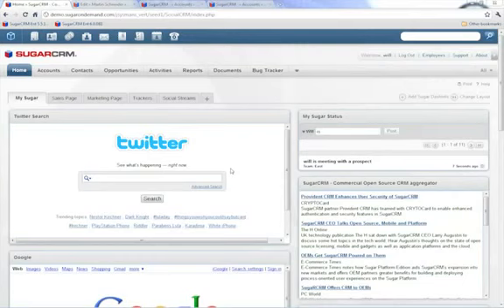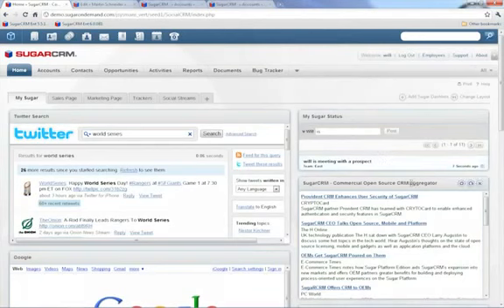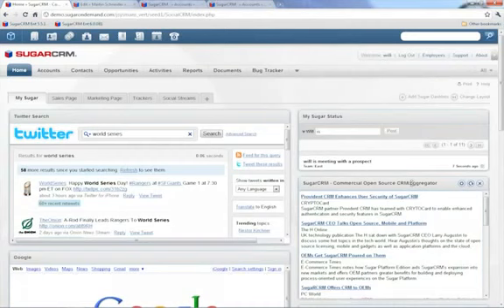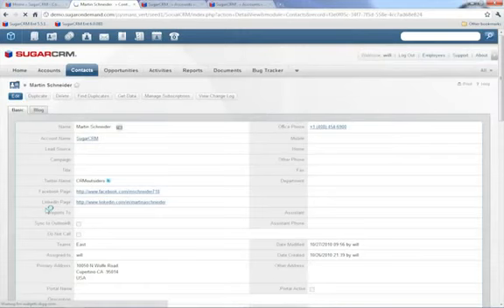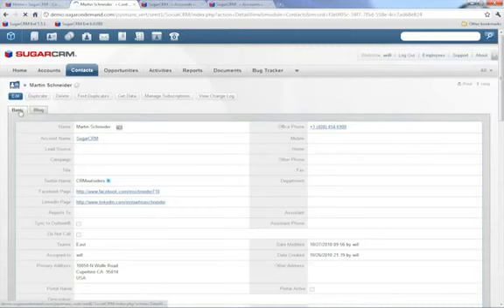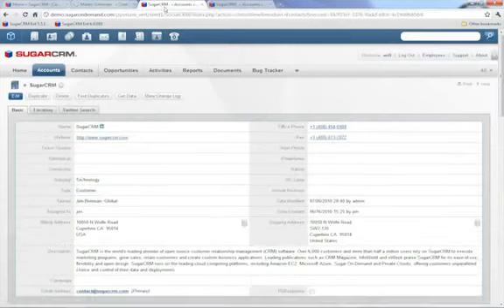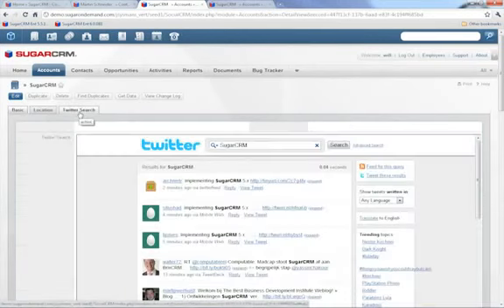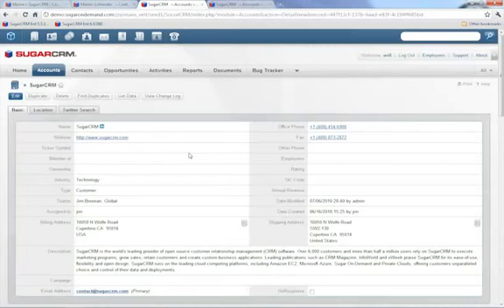Social CRM with SugarCRM